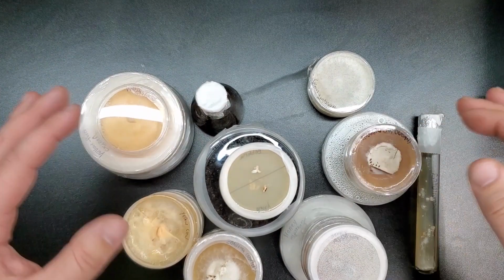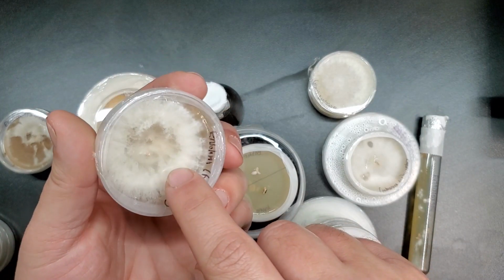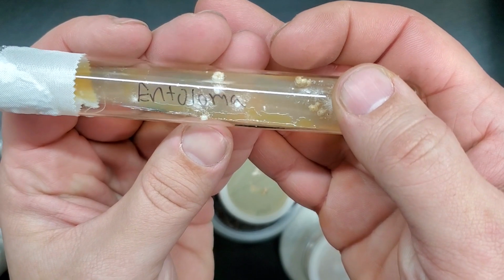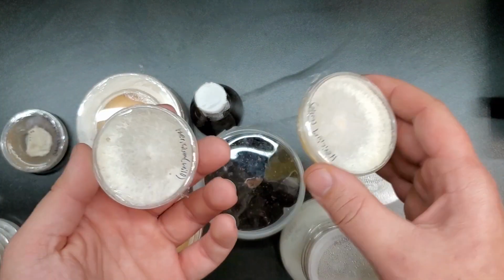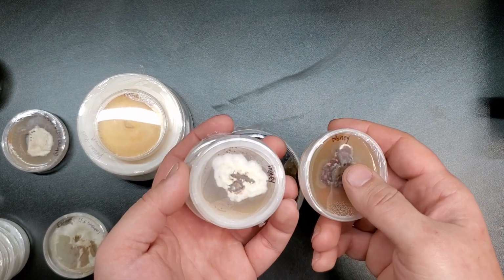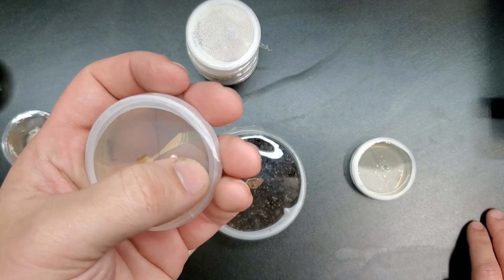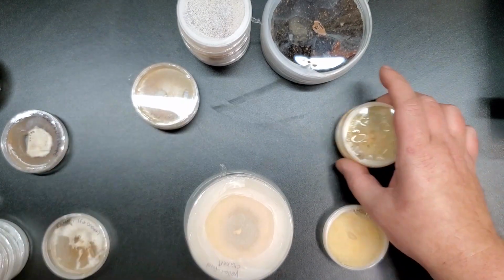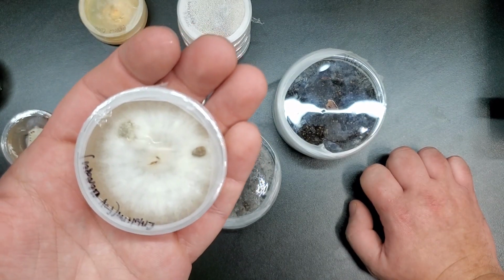Cloning Wild Mushrooms Update (With Interesting Results)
I made a video a couple months ago about how to clone wild mushrooms on agar. I've been keeping an eye on the progress and things finally got to the point where I felt it was time to make an update to show how things were going. As you can see, there were some interesting results (: I'm happy with the way things turned out and am looking forward to experimenting some more with these cultures soon.